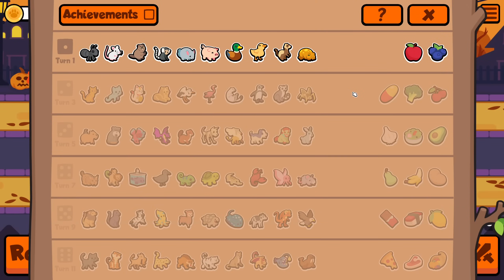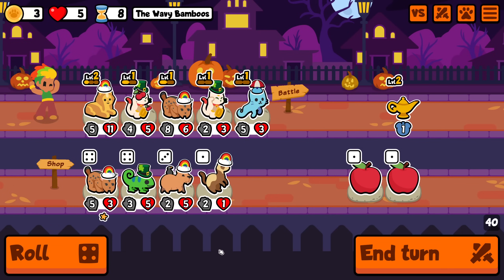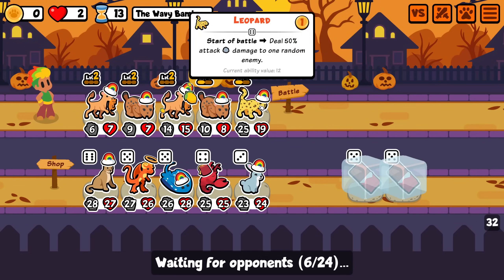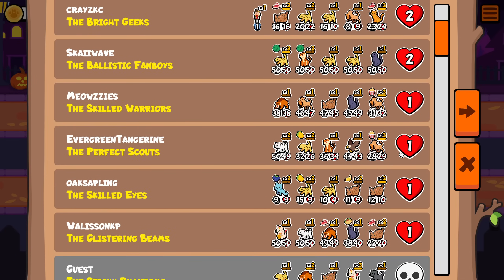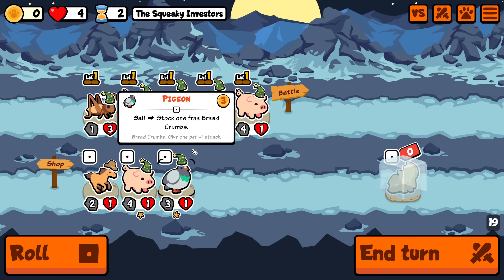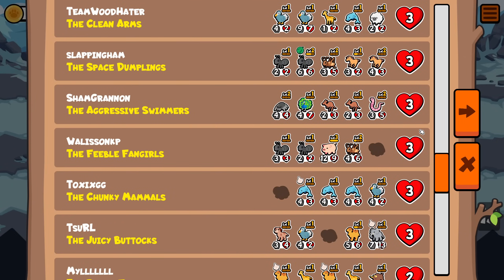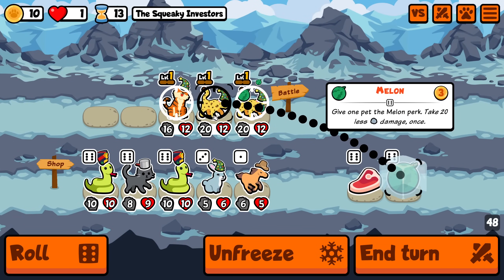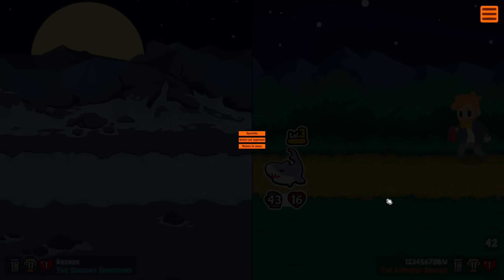Super Auto Pets but we can only use CATS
It's the battle of the felines! 🐆🆚🐅

⏰ *Timestamps*
0:00 Cats Only
20:50 Same Tier Only

This video was recorded during one of my recent twitch livestreams where we played a variety of different Super Auto Pets versus games, each with a different meme, challenge, or goal to encourage a huge variety of different fun strategies! In the first custom pack cats only lobby we could only use felines! This included everything from the regular cat & tabby cat to all of the larger felines, including panther, lynx, tiger, white tiger, sabertooth tiger, leopard, lion, lioness, and more! In the second turtle pack same tier only lobby we could only use pets from the same shop tier. This meant that if you wanted to play a pet from a different / higher tier, you'd have to completely sell the rest of your team and pivot all in one turn!